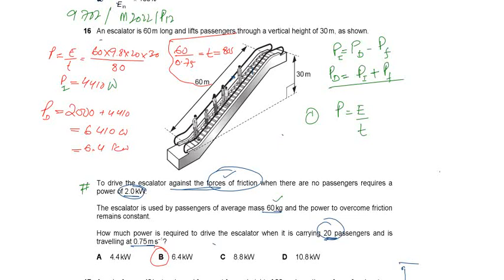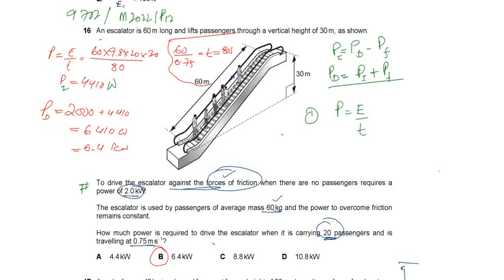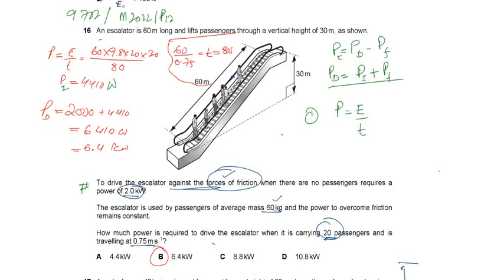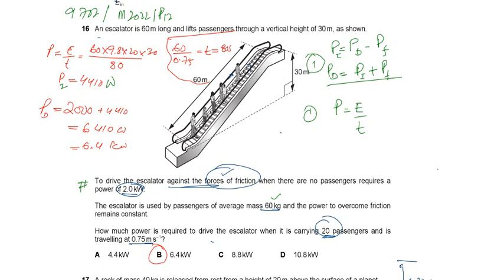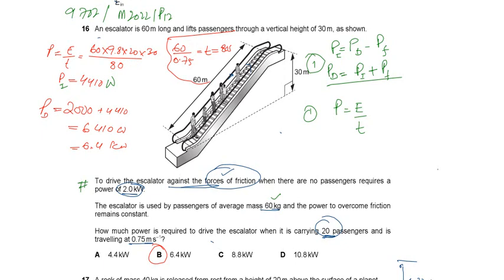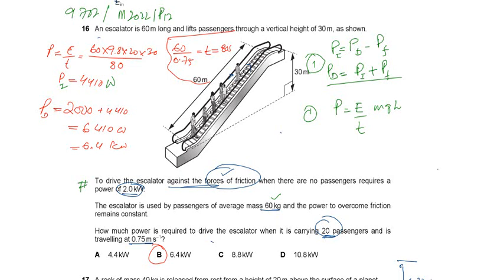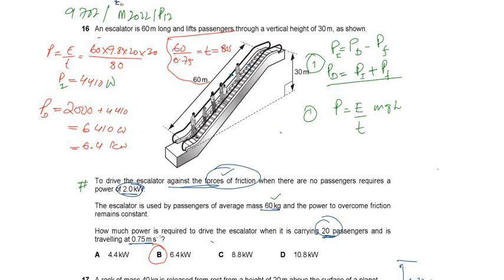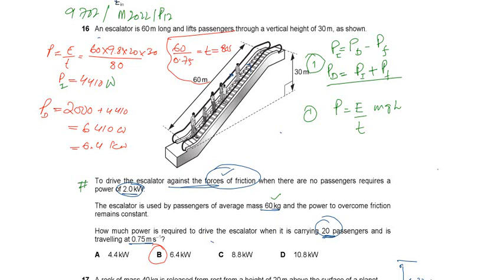CIE AS & A level Physics | Work Energy Power | 2022 February March Paper 12 Q 16 - Pride Academy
CIE AS & A level Physics
2022 February March  Paper 12  Q 16

Chapter:  Power, work Power Energy

Q16. An escalator is 60 m long and lifts passengers through a vertical height of 30 m,  To drive the escalator against the forces of friction when there are no passengers requires a power of 2.0 kW.
The escalator is used by passengers of average mass 60 kg and the power to overcome friction remains constant.
How much power is required to drive the escalator when it is carrying 20 passengers and is travelling at 0.75 m s^–1?
A 4.4 kW
B 6.4 kW
C 8.8 kW
D 10.8 kW

Ans : B

by
Sir Rashid Manzoor
Pride Academy